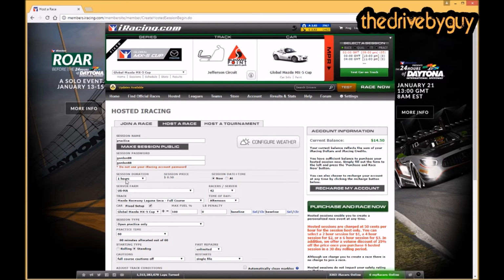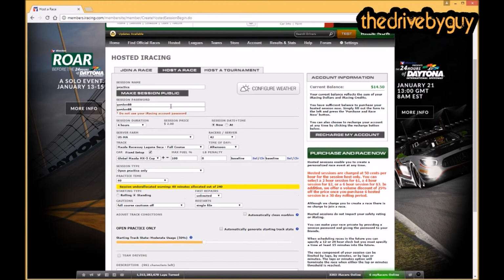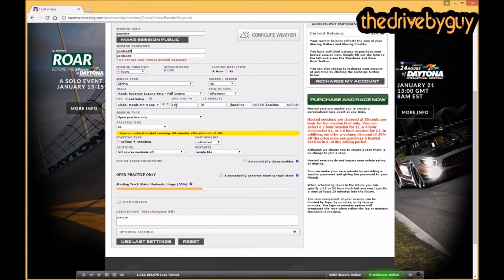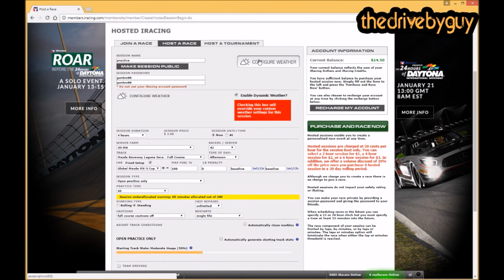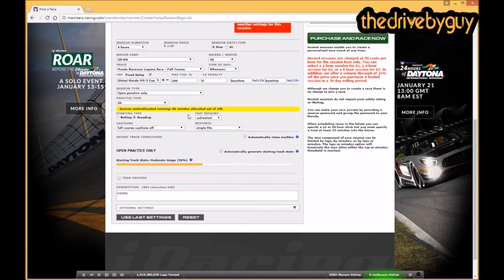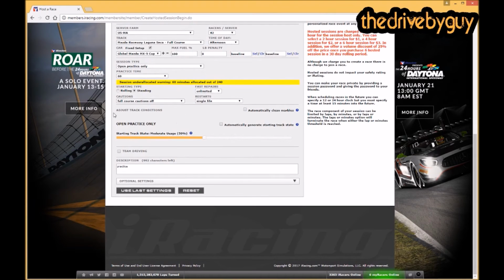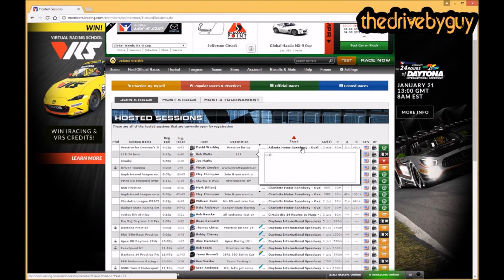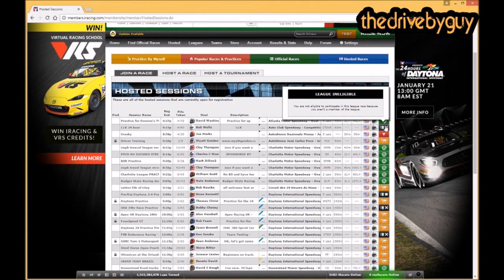iRacing tutorial pt. 3 - Hosted Sessions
Part 3 in a series where I display and explain the iRacing user interface and talk about how the service operates.

My hope is to remove any hesitation prospective members may have about not seeing the product first. If you have any specific questions or concerns please post them in the comments and I'll answer as soon as I can.

If you're interested in joining iRacing please sign up through my link. It won't cost you any more but will give me a small kickback for the time spent promoting the service. Thanks!